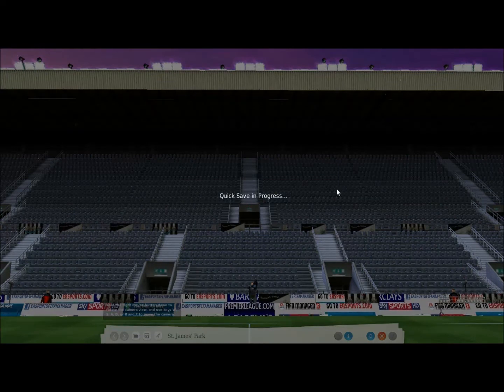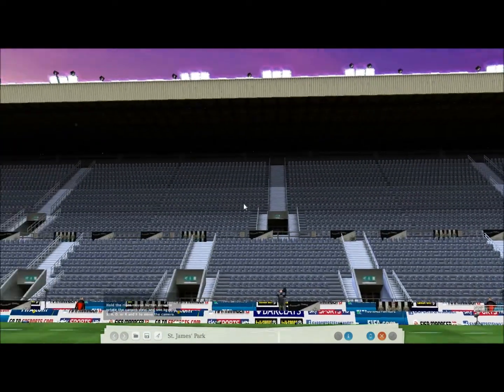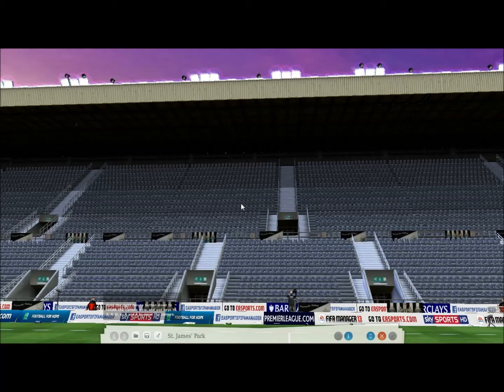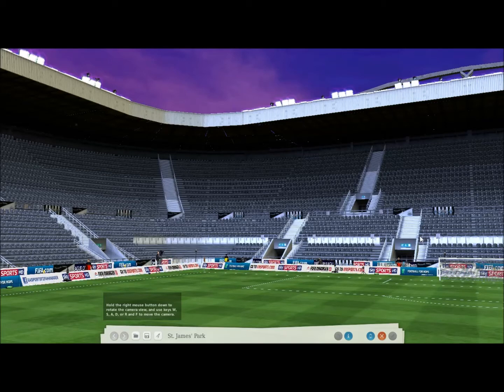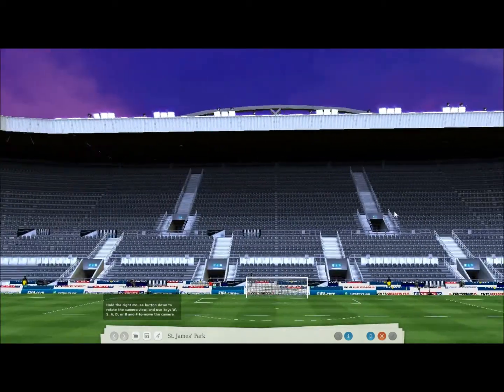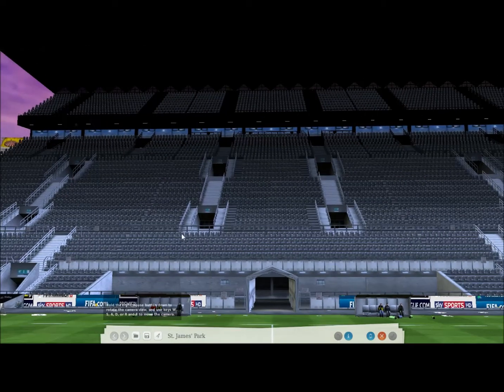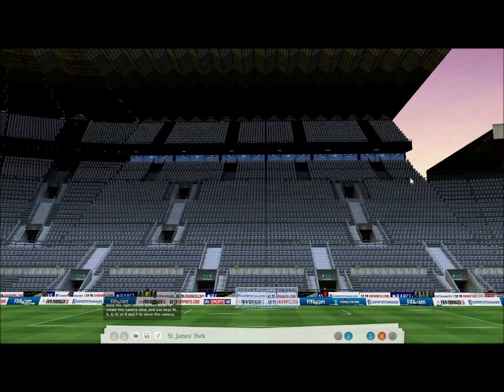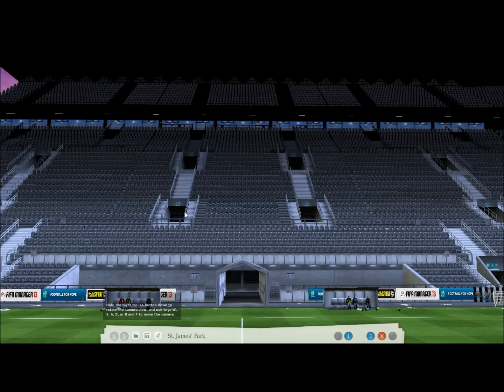FM Virtual Stadium Tour - St James Park (Newcastle United FC)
A short tour and brief history Of Newcastle United FC's Stadium - St James Park